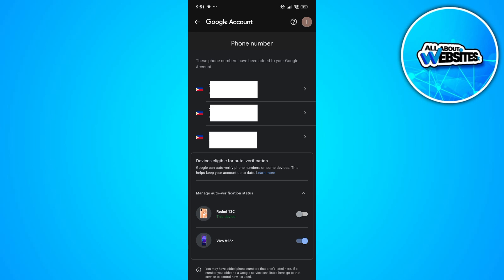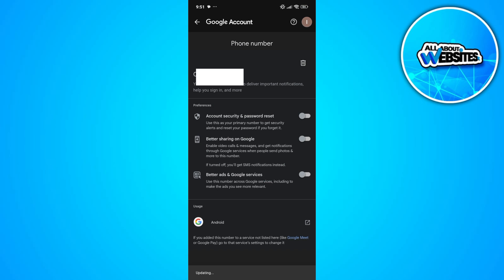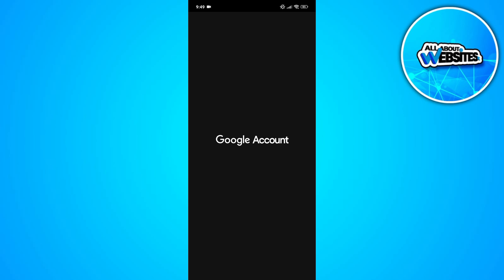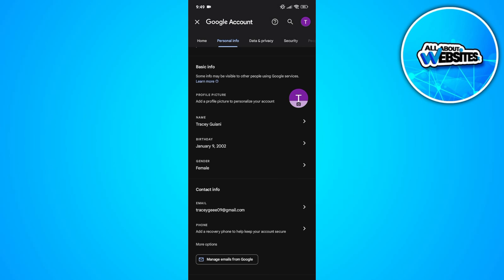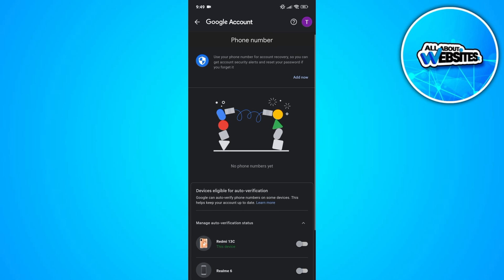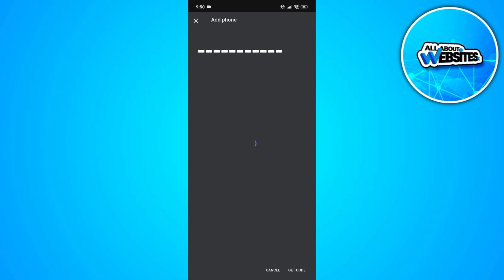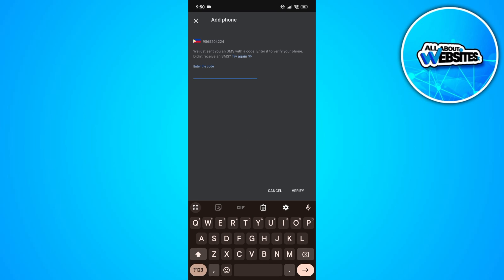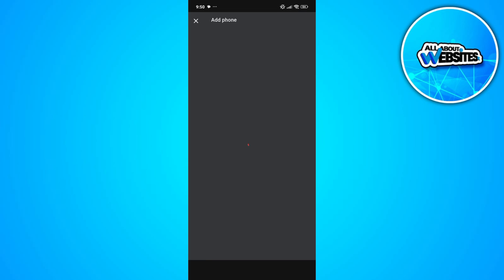How to Fix This Phone Number Cannot Be Used for Verification | Problem Solved 2024